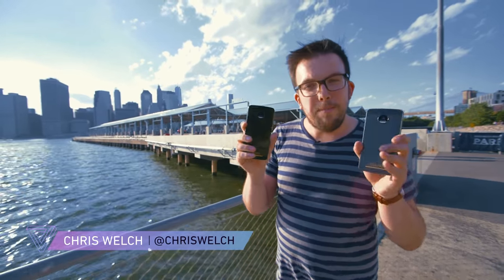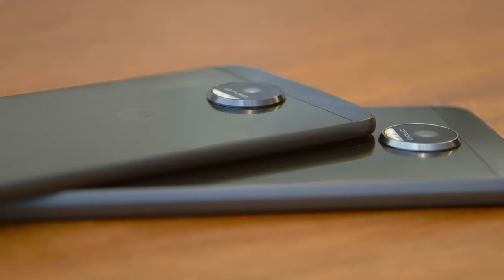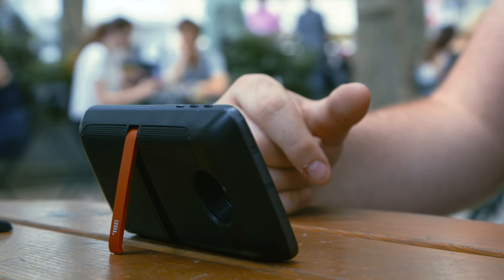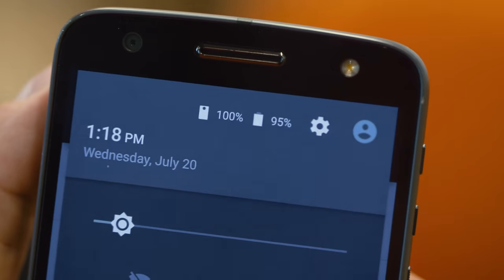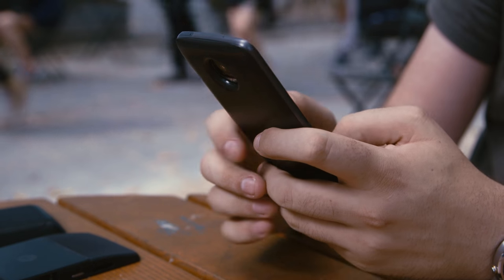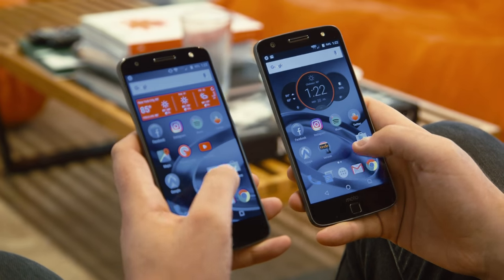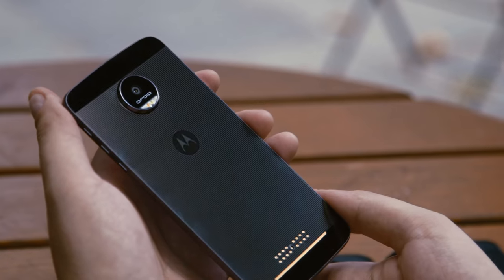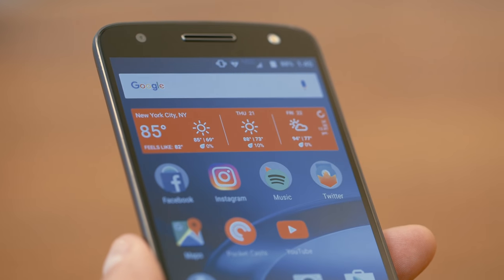Moto Z and Moto Mods review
Lenovo’s new Moto Z and Moto Z Force are two very good Android smartphones with snap-on attachments like a speaker and movie projector. The Verge’s Chris Welch reviews these latest Droids coming to Verizon later this July.